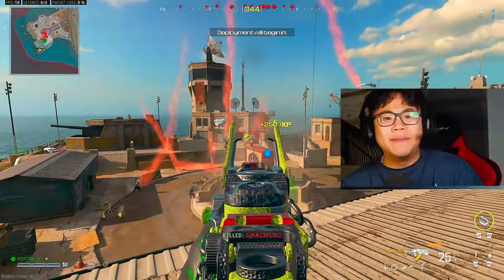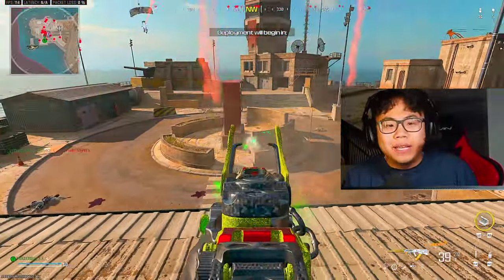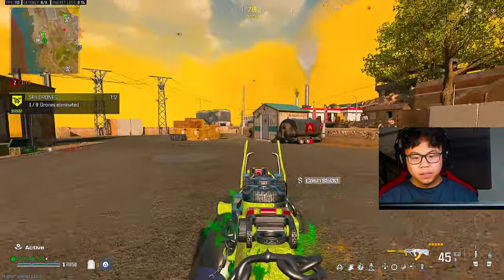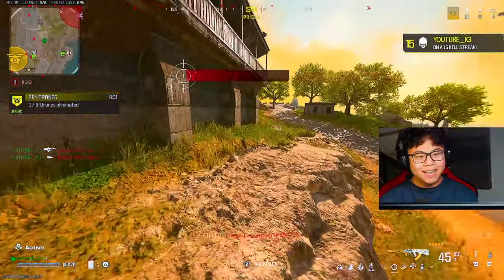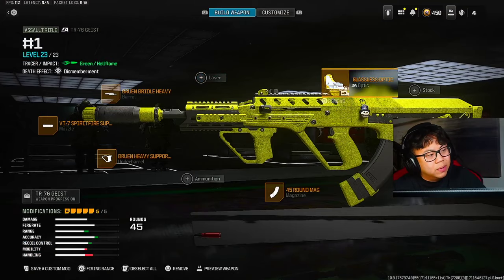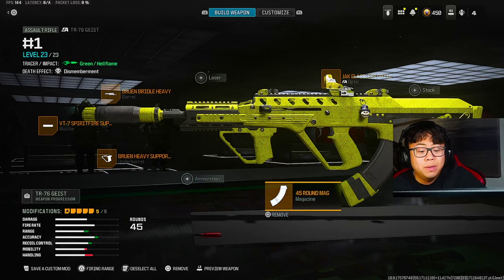*NEW* #1 ULTIMATE META Loadout in Warzone! 👑 (Season 3 Meta)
the BEST TR-76 GEIST CLASS SETUP in WAEZONE 3! (BEST TR-76 GEIST LOADOUT) - Modern Warfare 3